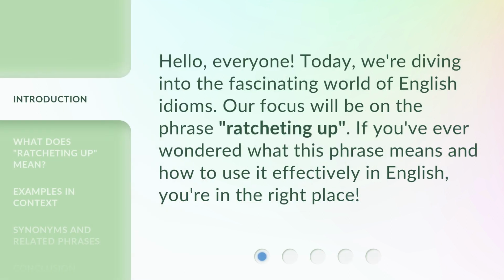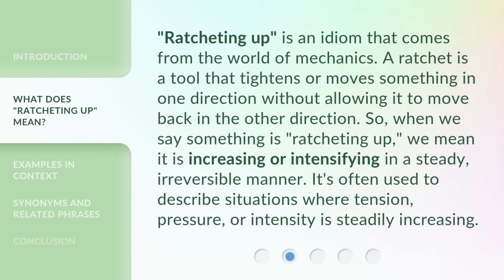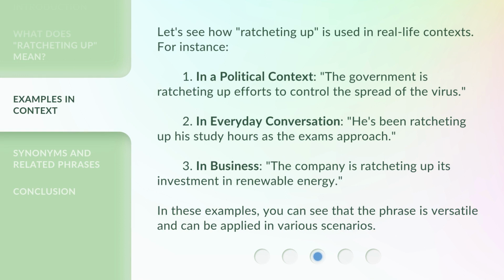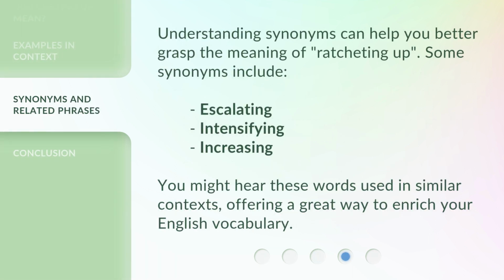Understanding "Ratcheting Up": A Guide to English Idioms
00:00 • Introduction - Understanding "Ratcheting Up": A Guide to English Idioms
00:26 • What Does "Ratcheting Up" Mean?
00:58 • Examples in Context
01:33 • Synonyms and Related Phrases